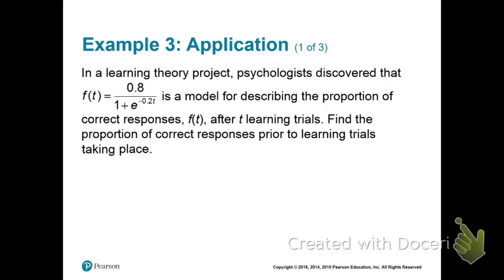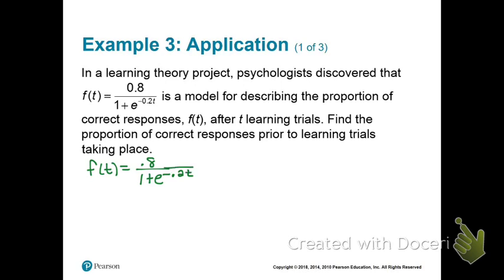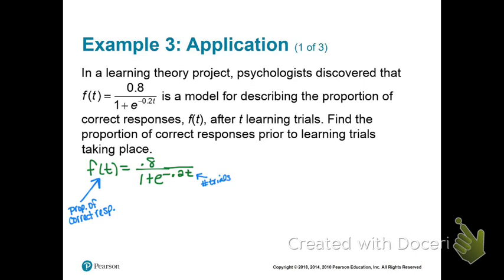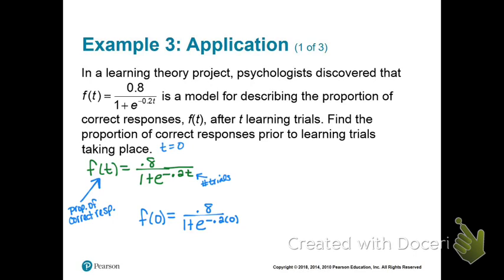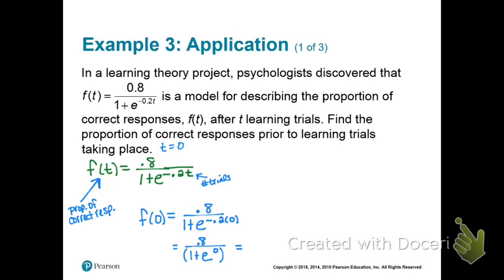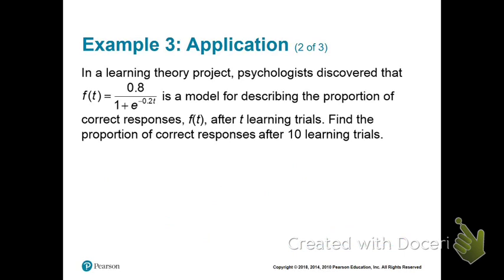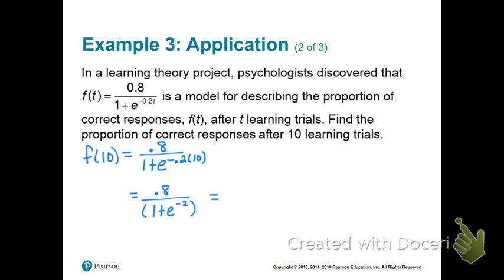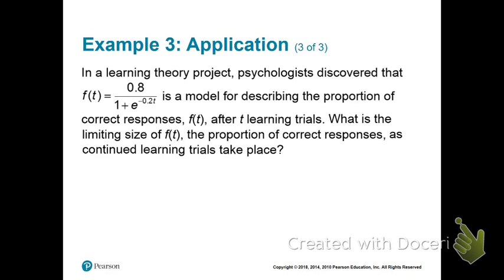A3 4.5 Example 3